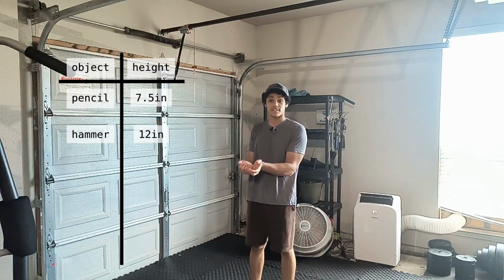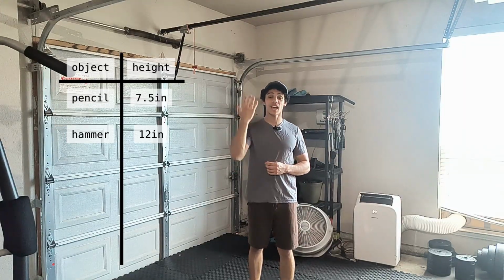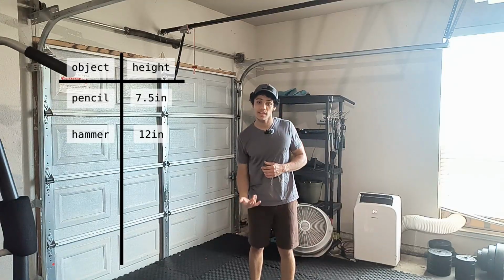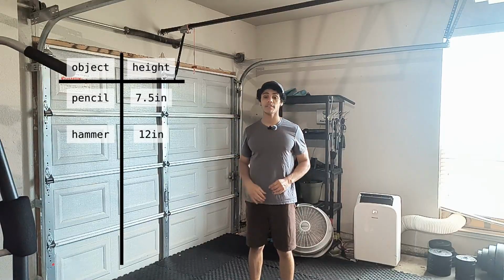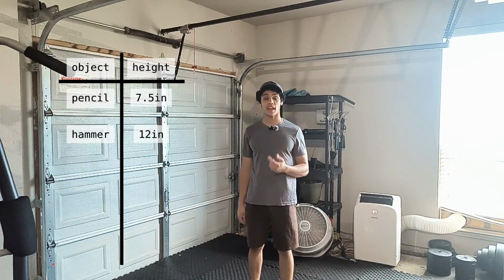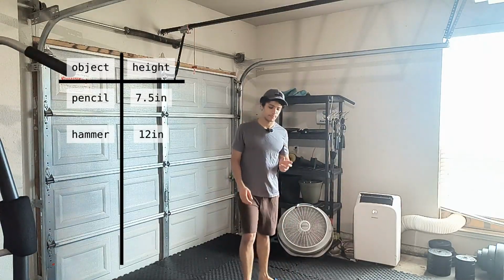data tables (3rd grade science)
learn about data tables.